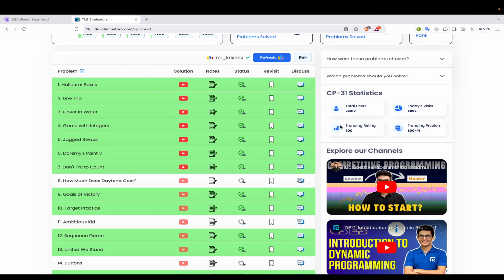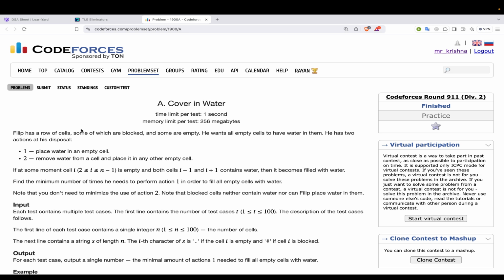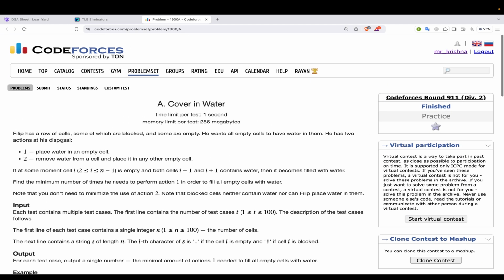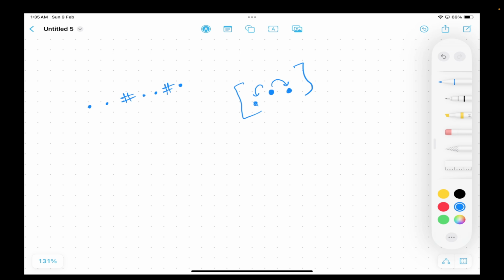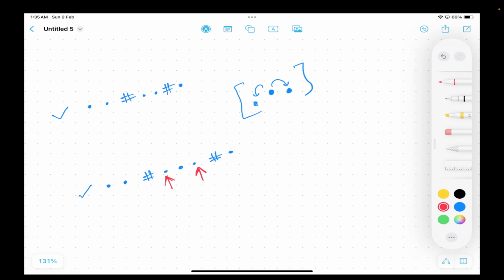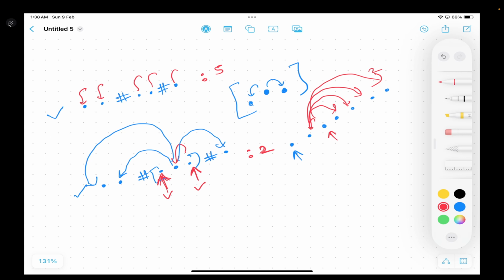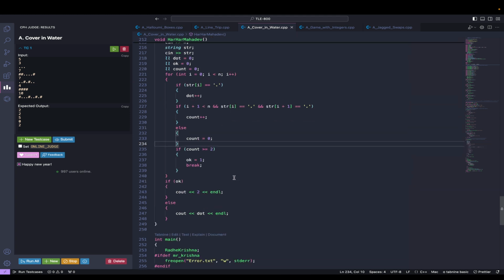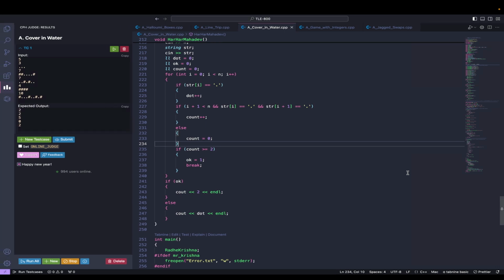1900A. A. Cover in Water || Codeforces || TLE CP-31 SHEET || Rated 800 || By Krishna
🔍 **Problem Name**: A. Cover in Water

📹 **Video Overview**
In this video, I provide a detailed, step-by-step explanation of the **Codeforces problem "A. Cover in Water."** The video focuses on solving the problem using **greedy and sorting techniques** to determine whether a given array can be sorted using specific subarray reversals. This guide is perfect for improving **problem-solving skills in sorting and greedy algorithms.**

- Understanding the **subarray reversal** concept and how it helps in sorting.
- Designing an **efficient approach** to determine if sorting is possible.